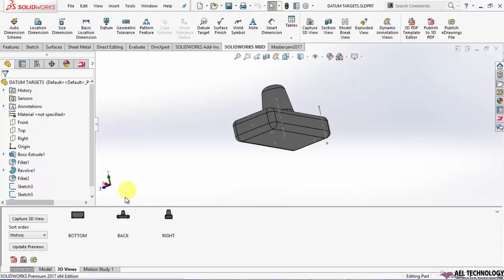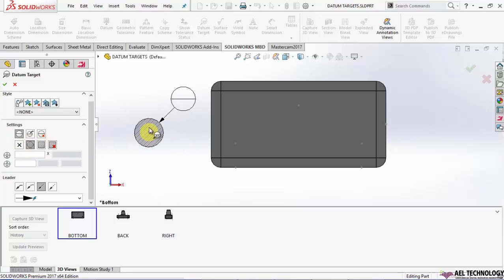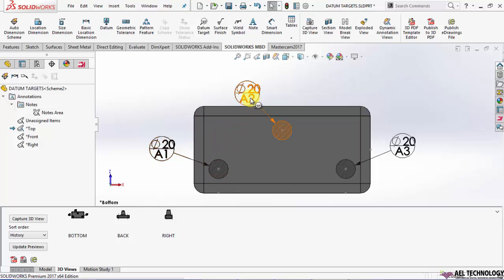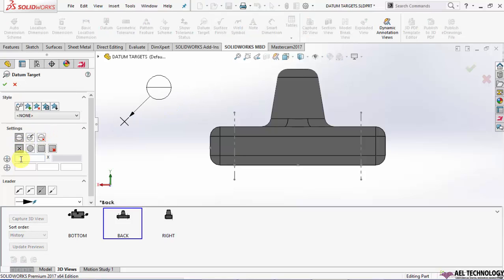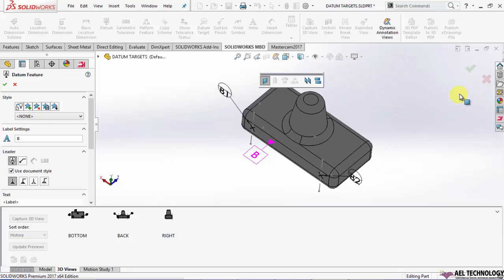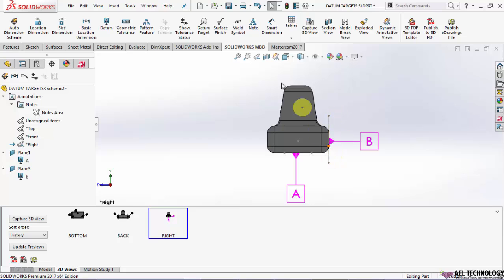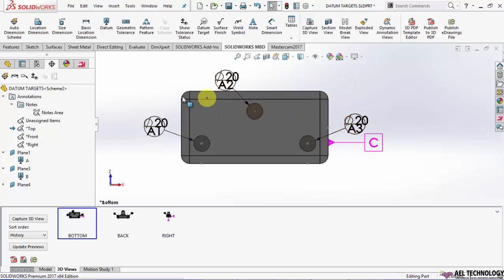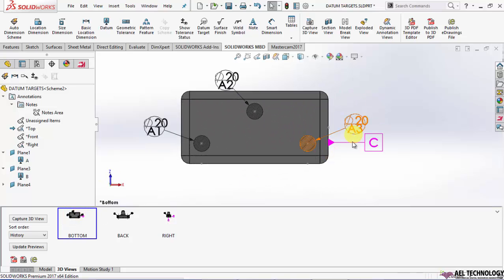Datum Targets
AEL Technology begun from the will to make an engineering online environment from which everyone could benefit.
Our team is constantly looking for the most valuable professionals so register now and join the community!

Dear Sir, Greetings from AEL Technology! Welcome to the CAD/CAM/CAE online & downloadable video training courses, the online & downloadable (with DRM)video training program in India. We are proud to inform you that today aeltechnology.com has launched a new partnership program. We are currently looking for the Partners, Subject Matter Experts(SMEs), who can join with us and sell their online courses on our network & students on a good commission basis. If you are interested then please let us know so that we can take this communication to the next phase.

Advance E-Learning Technologies (OPC) Pvt. Ltd.
House No-400, Sector-16, Faridabad, Haryana | India | 121002